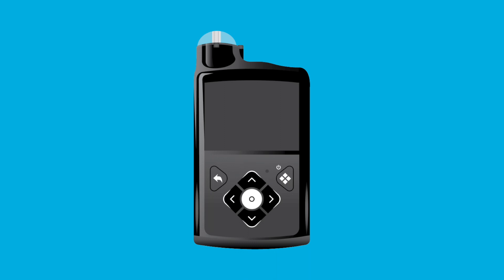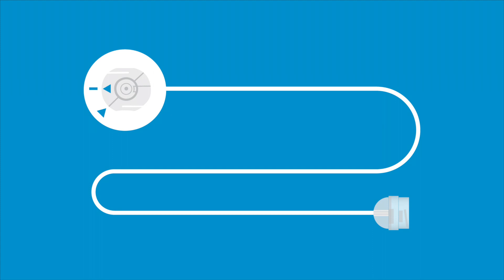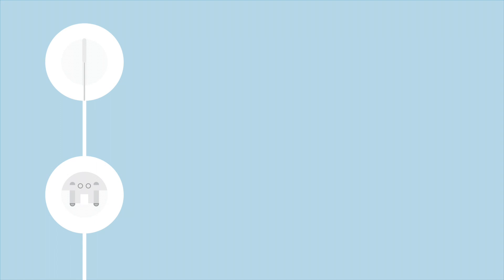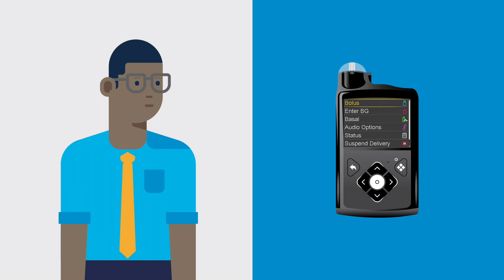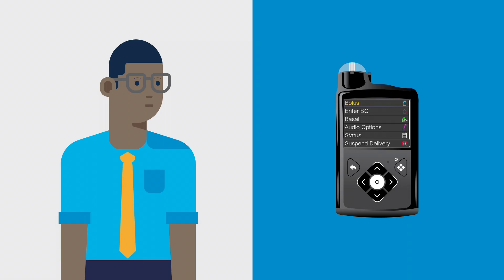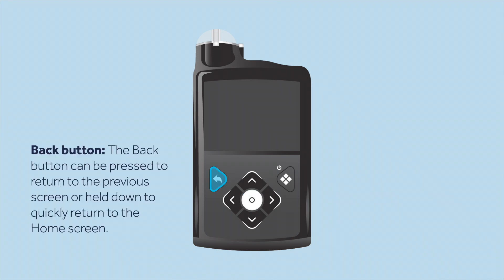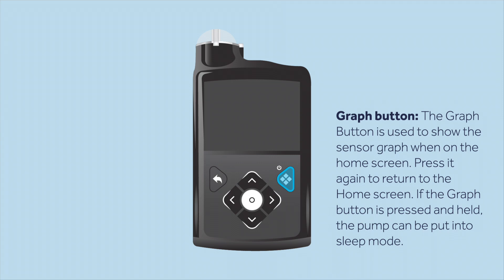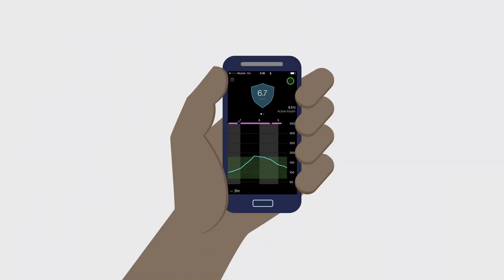Insulin Pump: 1. Getting to Know your Pump (MM770G)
MM770G My Learning Modules: 1. Getting to Know your Pump